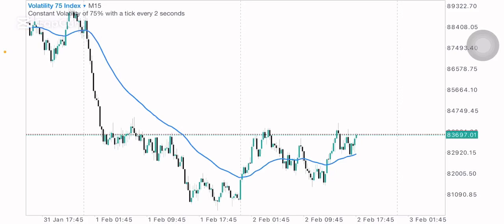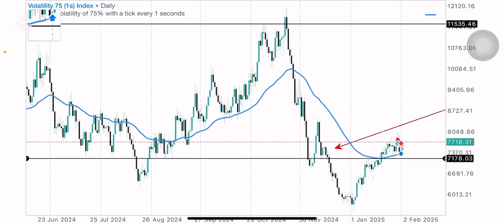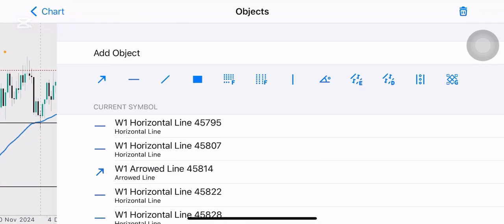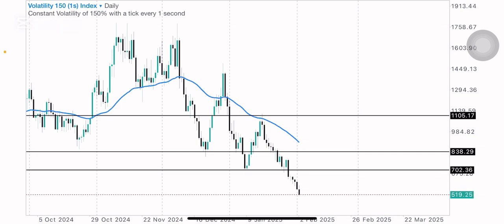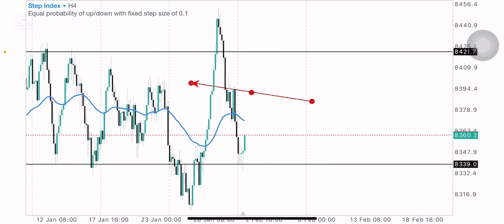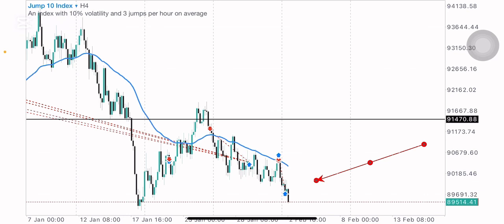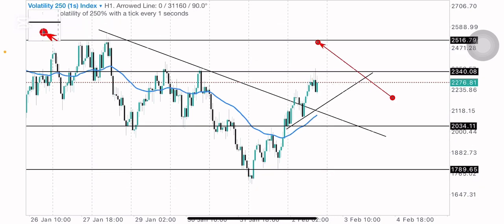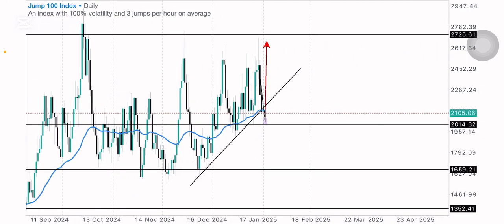Synthetic indices weekly analysis || 02/02/2025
In this video, you'll discover how I plan to help you make #1,000,000 before the 25th of December.